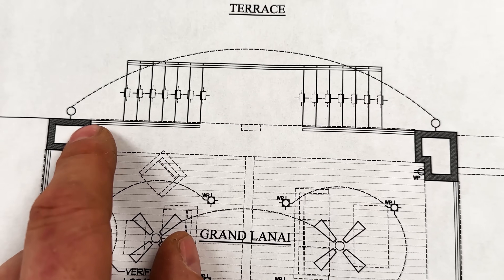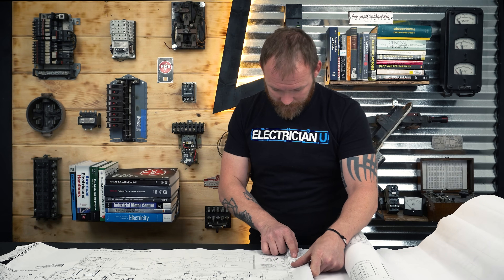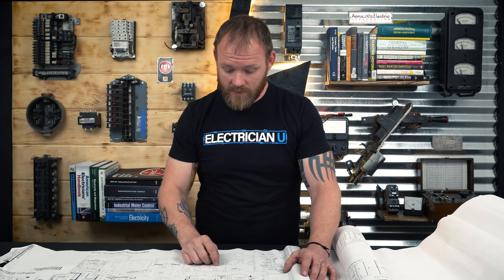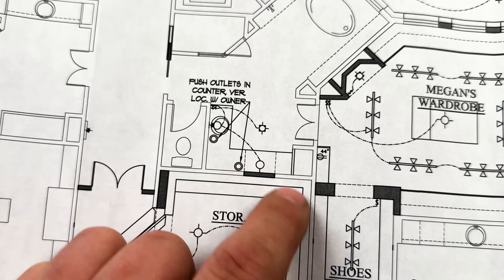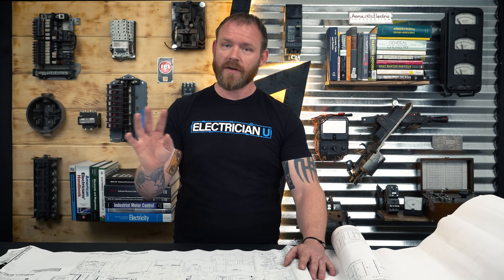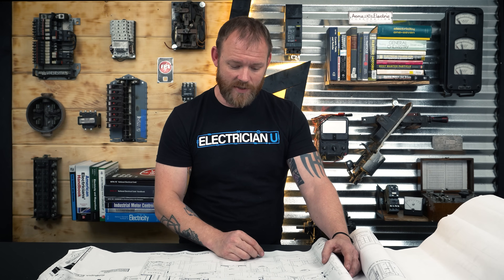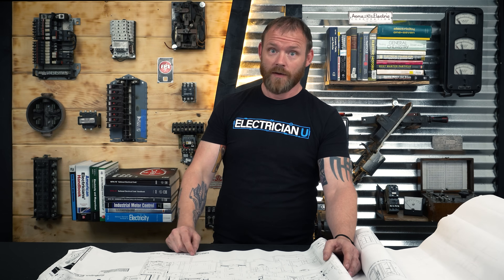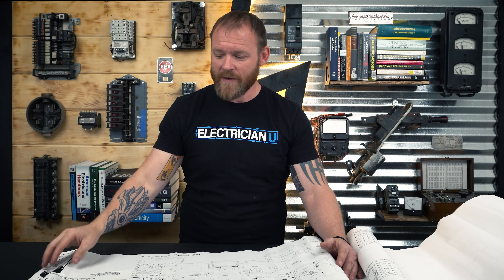Blueprints Deciphered: How to Read Residential Plans (For Electricians)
Most of us in the industry know that in order for us to build something, we must have blueprints to understand exactly WHAT is needed. If it weren’t for those drawings, the framer, concrete contractors, the plumbers, even us electrical contractors wouldn’t know what or how to build it. But knowing HOW to interpret what is on those blueprints is an art in itself. In today’s episode of Electrician U, Dustin explains how to read and understand what is on a residential set of drawings.

00:00 - Intro
00:38 - General Overview
02:15 - Demo Plan
03:44 - First floor plan
04:59 - Partial Notes
05:41 - Elevations
06:44 - Roof plan
08:43 - Electrical plan
10:57 - Chandelier
12:12 - UCLS
14:44 - Outlet
15:29 - Home run

-Audio lessons
-Forum

-State Approved
-Video Based

-2017, 2020, and 2023 NEC versions
-300 Question Online Code Cannon (not license specific, all code)

For most residential drawings, they will usually always be an “A” set of drawings. This stands for an Architectural set. Commercial drawings usually have the full complement (Architectural, Structural, Mechanical, Electrical, Plumbing, etc.). This is because in a residence, the architect is the one who draws it, and the architectural components are the most prominent features. Sets of drawings for different buildings will be different in the way they look. So, what is on one set of drawings won’t be the same for the next building.
The first sheet of a residential set of drawings shows an overall of the lot itself- the house, trees, pool (if one is being installed), etc. It will also have an address and/or a map, which can be very useful when coordinating getting manpower and deliveries to the site. It may also have important details regarding trees- to have us stay away from them when installing underground so as not to disturb the root ball or have the wiring destroyed years down the road as the tree grows.
The architectural details portion of the drawings will take up the most sheets. If it is an existing residence, there may be a Demo plan. This is very helpful in understanding which components of the building are being removed and which ones are staying/being added to or changed. There will be Elevation drawings- both interior and exterior. These show what the building will look like if you are facing a particular wall. The exterior will show the different siding types- whether its stone or siding. Interior elevations will show the wall covering materials/bookcases/cabinets- super useful to the electrician as it will show you WHERE/HEIGHTS to rough in for things like sconces or receptacles above the counter.
If there are electrical detail sheets, that is a huge plus! Not every set of residential drawing has these- usually only the larger residences. Smaller houses or track type homes may require the electrician to do the full layout and figure out what goes where. If the electrical sheets are present, look at the legend- usually the first sheet in the electrical series. It will delineate the different types of fixtures/switches/receptacles. The lighting fixtures will usually be linked together with an arc line showing which fixtures are to be linked together under the same switch leg. It will also show you the different fixtures. So you know whether it is a can light or a chandelier (and what type of box to install) and rough it in appropriately. The power set will tell you whether it’s a single receptacle or a quad and will also usually tell you if it’s above counter or below